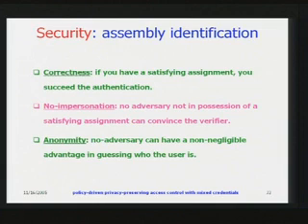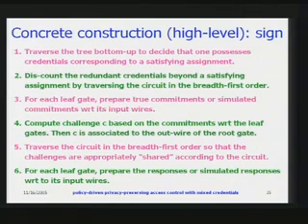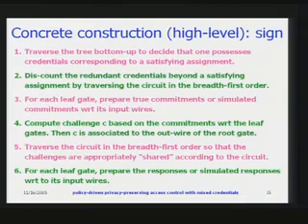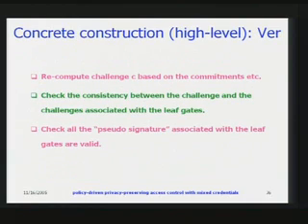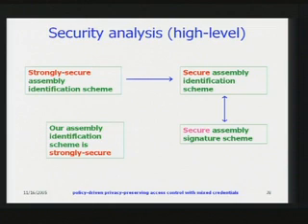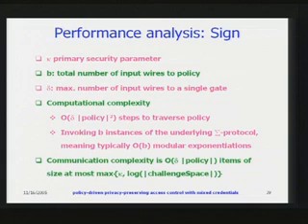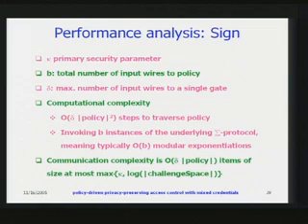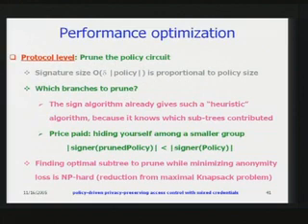CERIAS Security: Privacy Policy-driven Access Control with Mixed Credentials 4/5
Clip 4/5
Speaker: Shouhuai Xu · University of Texas at San Antonio

Access control in decentralized systems is an important problem that has not been fully understood, except perhaps that it should be based on credentials. There are mainly two research approaches towards this goal: one is to pursue powerful individual credentials yet without necessarily considering flexible access control policies, the other is to consider flexible policies yet without necessarily accommodating the useful credential schemes that have become available.

This paper proposes a unified approach that simultaneously consider flexible policies and useful credentials. A first realization of this approach is the notion of assembly signatures (and identifications), which are: (1) privacy-preserving, meaning that the access requestor's privacy is ensured; (2) policy-driven, meaning that the validity of a signature is with respect to a given access control policy; (3) ``mixed credentials"-based, meaning that a signature is constructed out of various anonymous and non-anonymous credentials. (This is a joint work with Moti Yung)